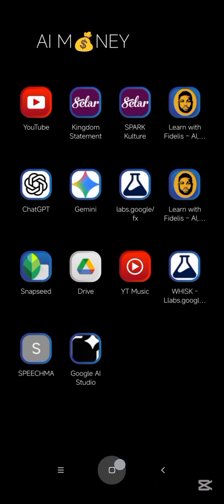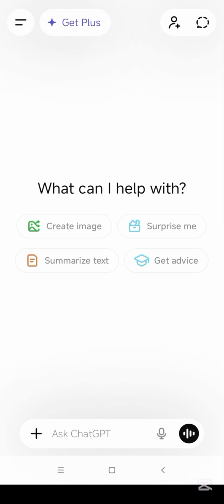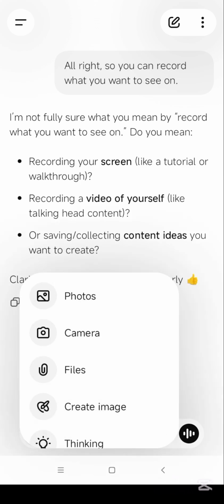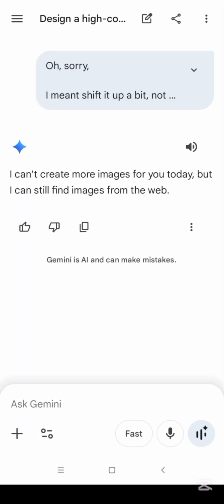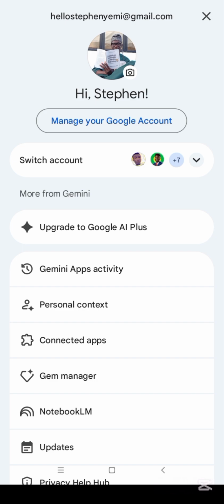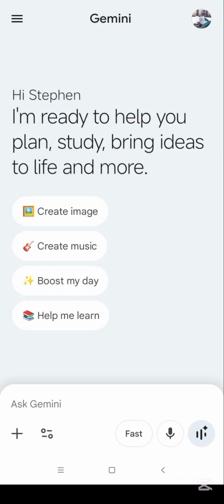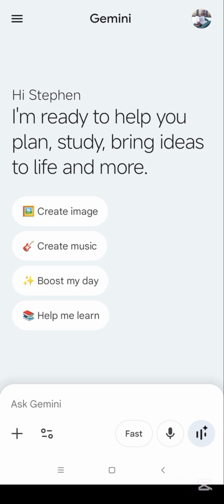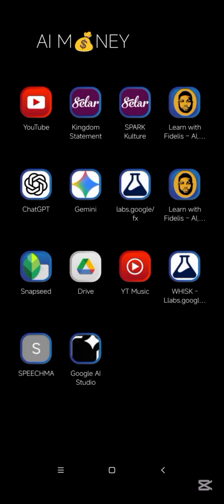Introduction to Ai Tools